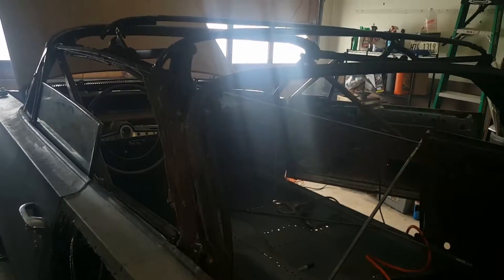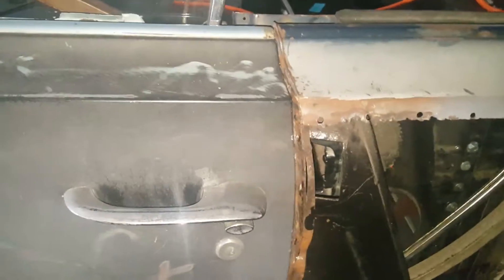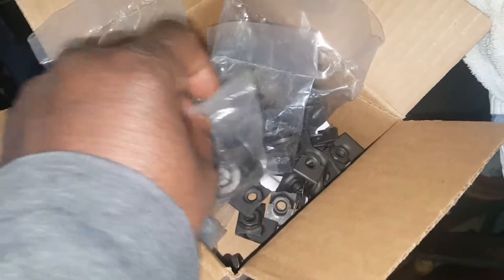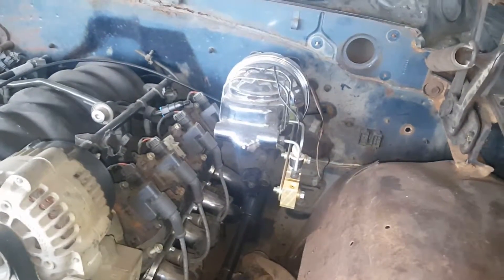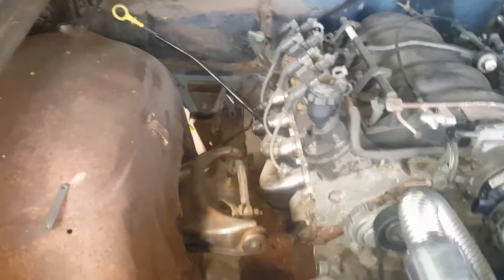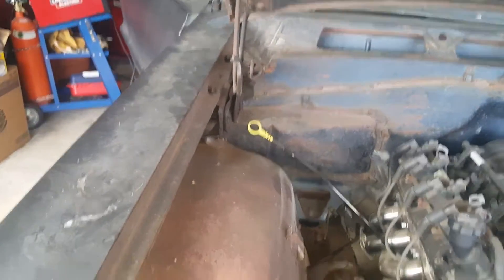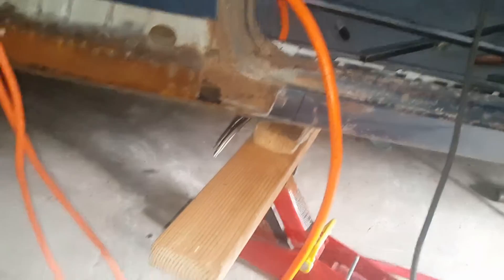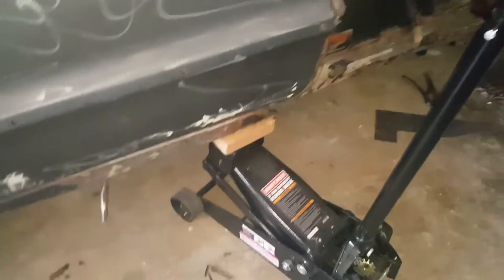1963 impala convertible build winter update